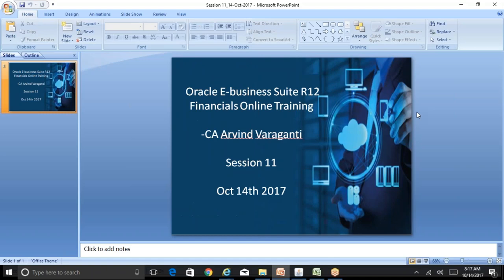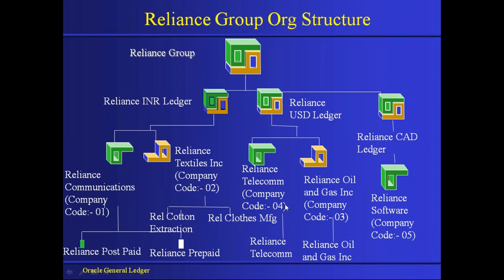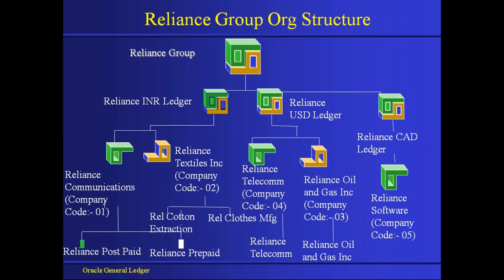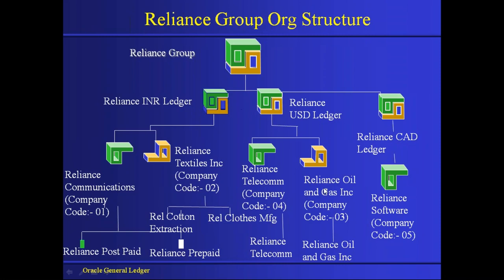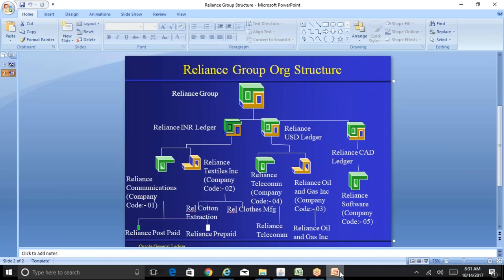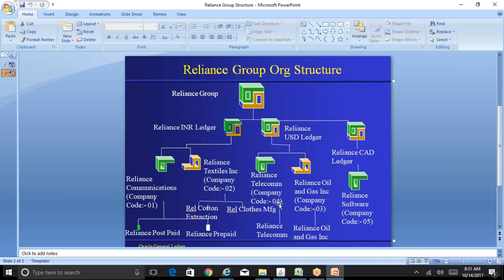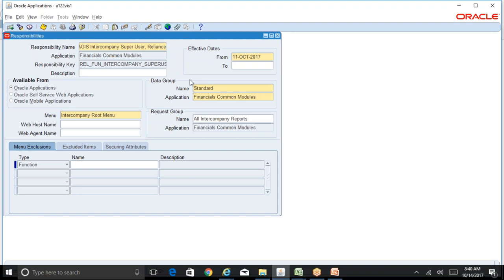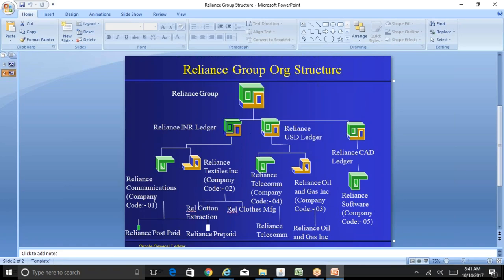EBS Training Videos Part 58 - AGIS - Introduction to AGIS, Creating AGIS responsibility